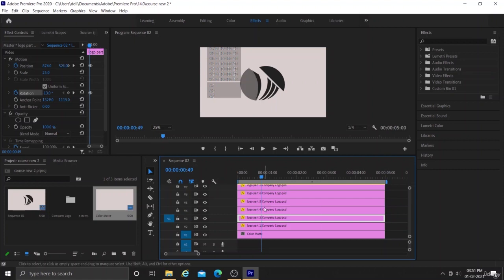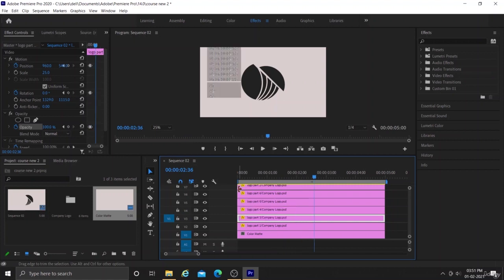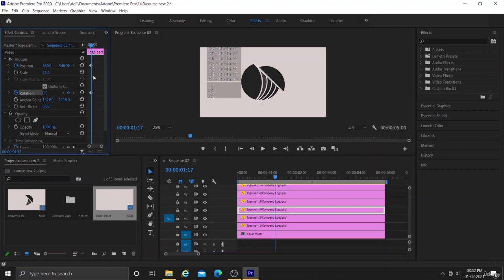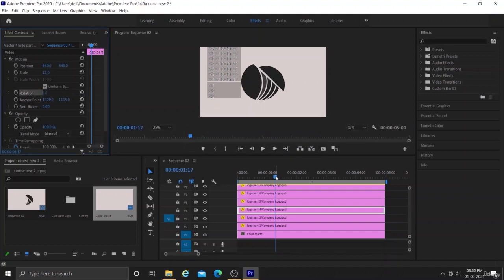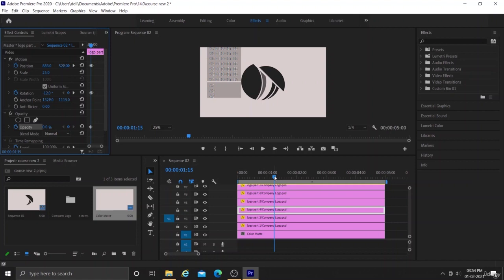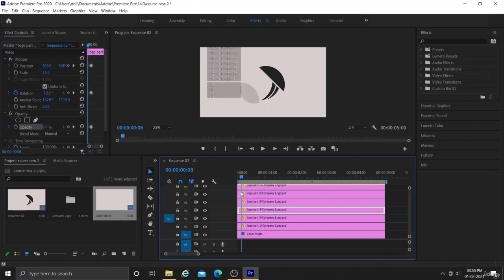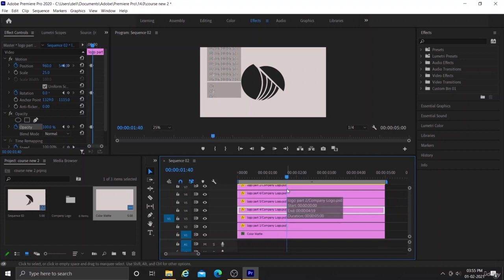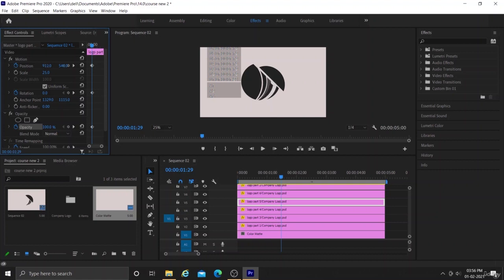19. flap animation part -1